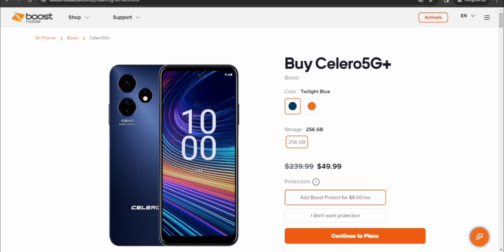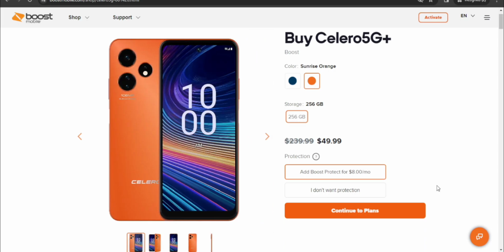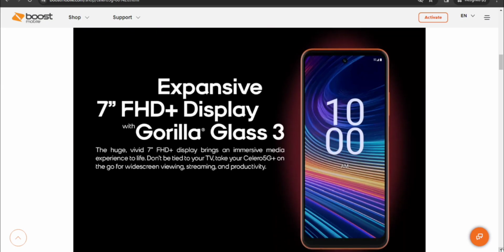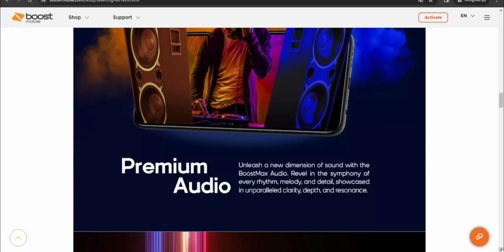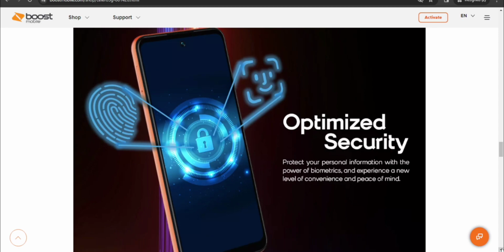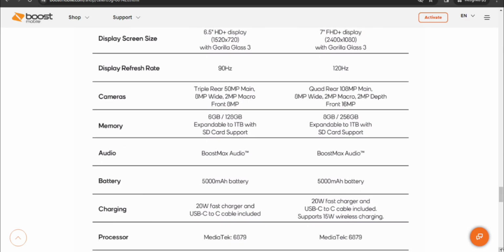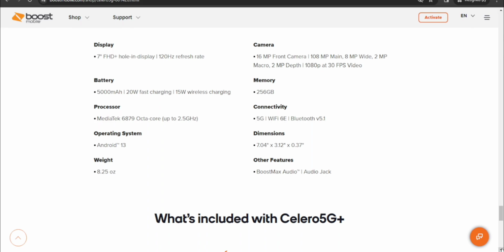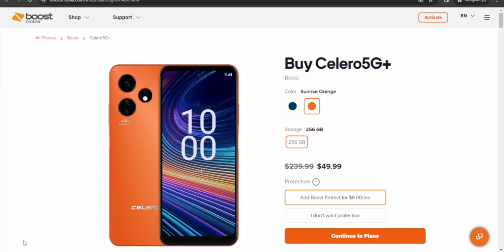Celero5G+ - 2024 | Boost Mobile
Celero5G+ - 2024:

Price: $239.99

0:00 Intro
1:40 Features
5:14 Specs
6:24 What's Included with the Celero5G+ - 2024
6:46 Outro